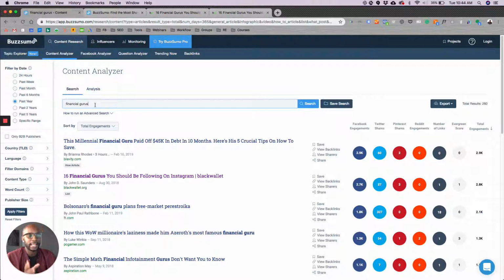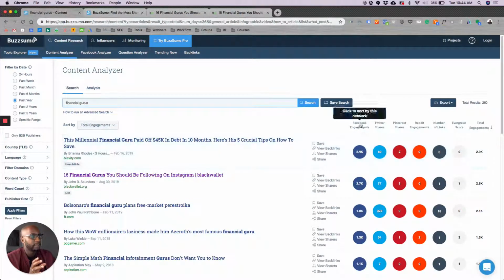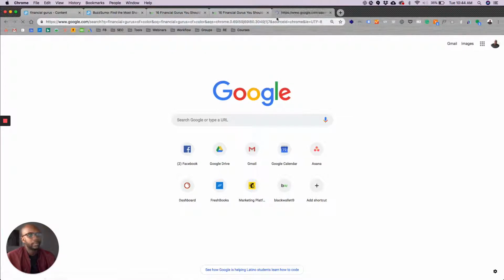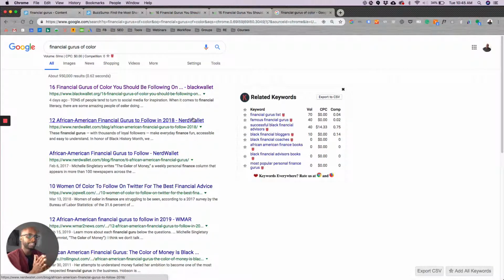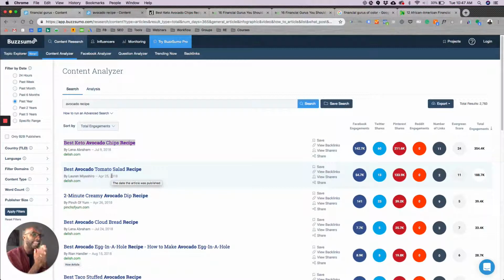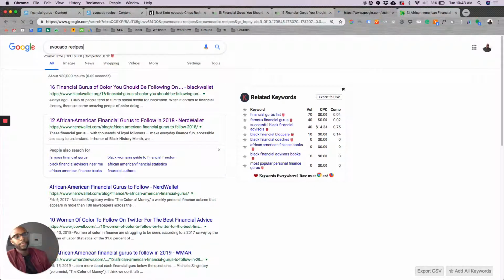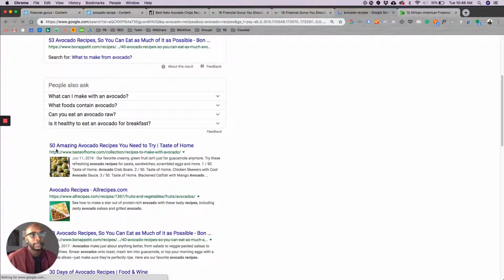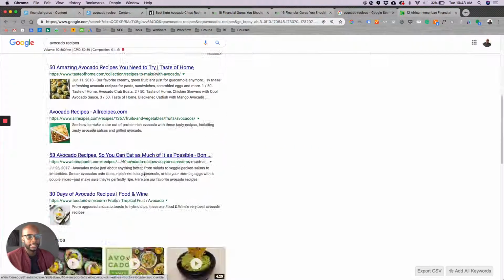How to Come Up with Blog and Content Ideas in Minutes to ENSURE Massive Engagement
Thanks for visiting our channel!  Learn more about How to Come Up with Blog and Content Ideas in Minutes to ENSURE Massive Engagement today!

Free Guide of Our Favorite Resources